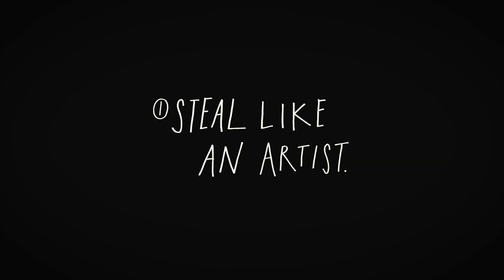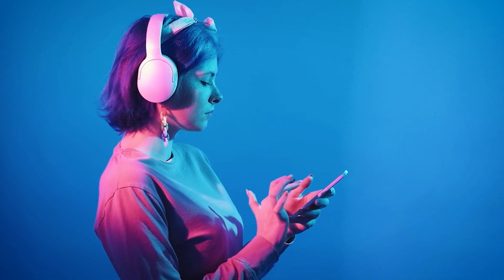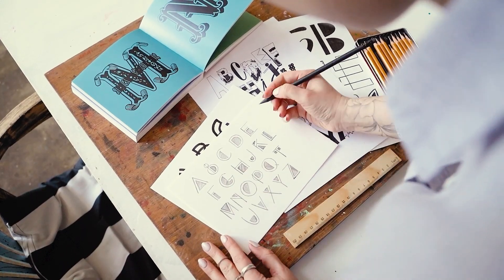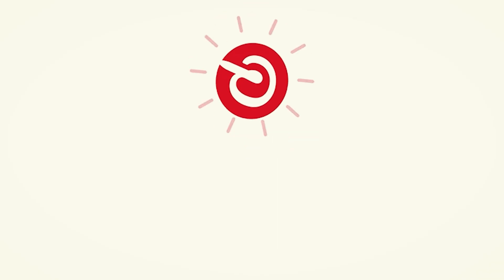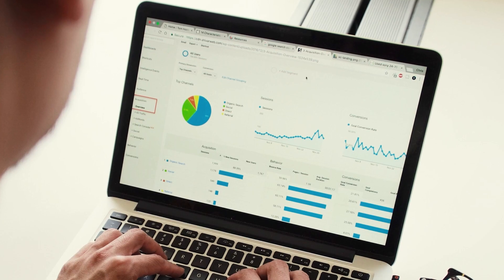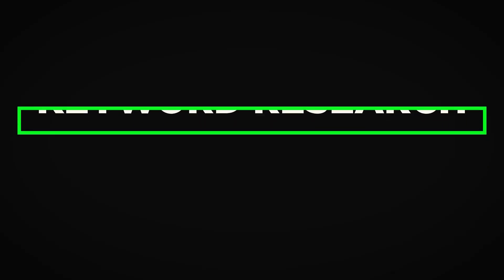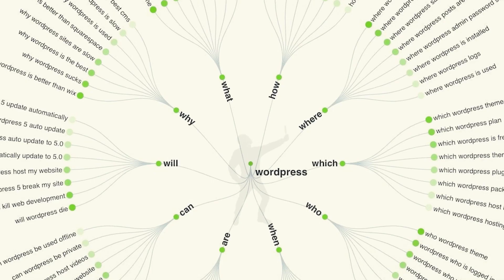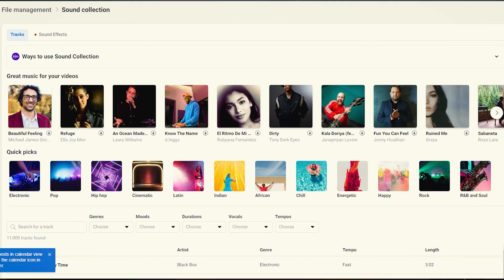7 FREE Tools every Digital Marketer Should Be Using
Tools help us to speed up our marketing tasks. They are useful to save you time.

So in this video, we will be covering the following questions about Digital Marketing tools
What are free digital marketing tools?
How to use Digital Marketing tools?
What work do these tools do?
Free marketing tools for Digital Marketing
Why should a marketer use tools?

Chapters:
0:00 - 0:26 Intro
0:27 - 1:33 Tool #1
1:34 - 2:20 Tool #2
2:21 - 3:00 Tool #3
3:01 - 3:24 Tool #4
3:25 - 4:01 Tool #5
4:02 - 4:45 Tool #6
4:46 - 5:24 Tool #7
5:25 - 5:39 Outro

Digital Gurkha is an upskilling platform specializing in Digital Marketing Training and Courses for students, business owners, and entrepreneurs.